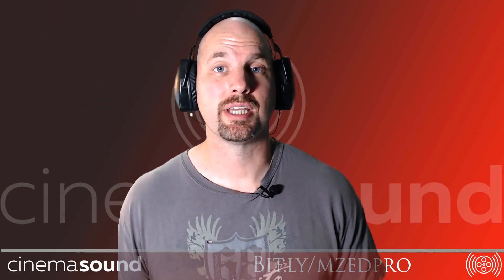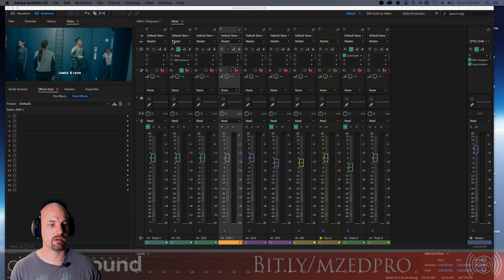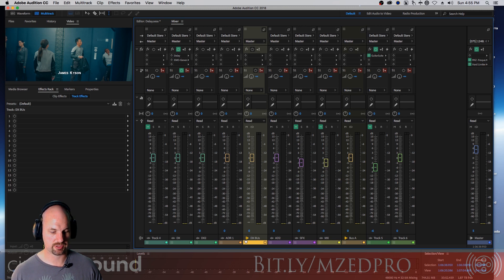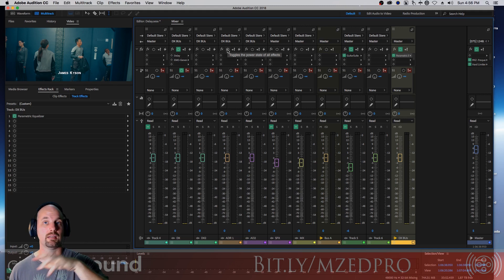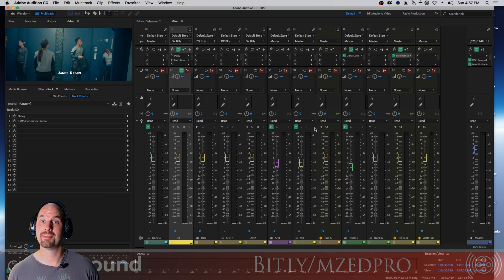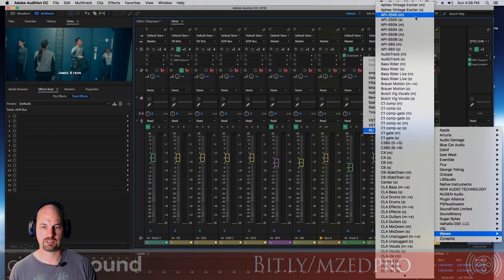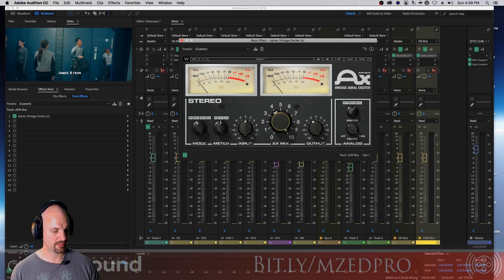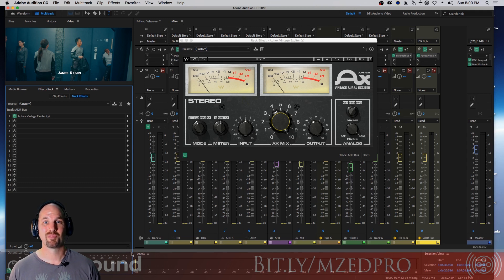Dialog Mixing How To: Create ADR Bussing and Effects with Waves Audio Adobe Audition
Get Waves Gold Bundle here!

In this video, Cinema Sound presenter Mark Edward Lewis shows us how to create ADR bussing so that all the ADR tracks of a mix can be affected separate from the rest of the Dialog WHILE also being processed by the dialog bus. He also uses the Waves Vintage Aural Exciter in Adobe Audition to demonstrate!

Learn more about getting your $50,000,000 Hollywood impact for your productions by becoming a Cinema Sound member now!